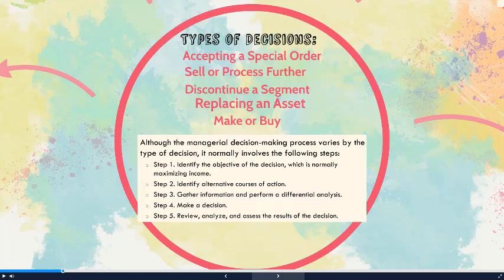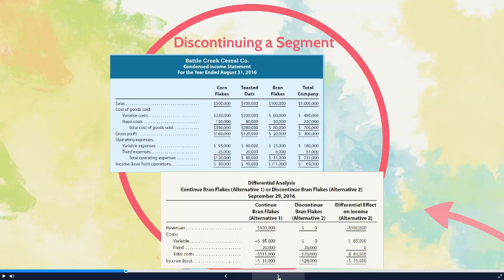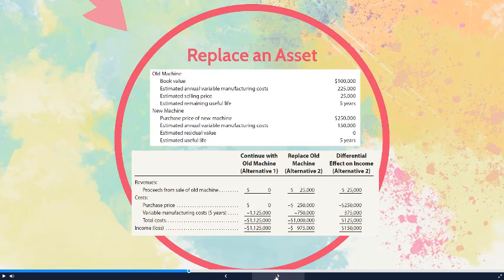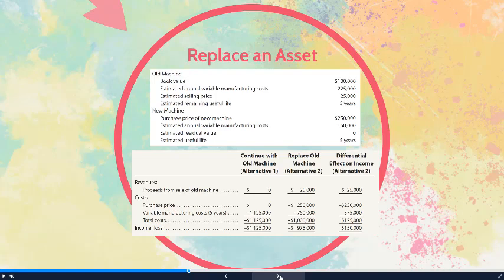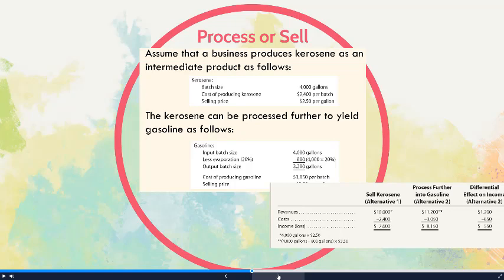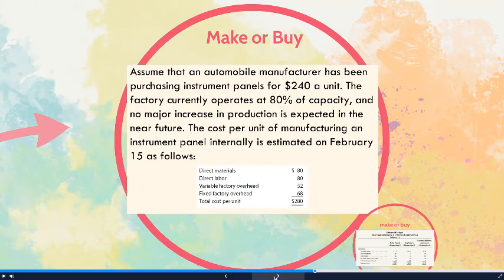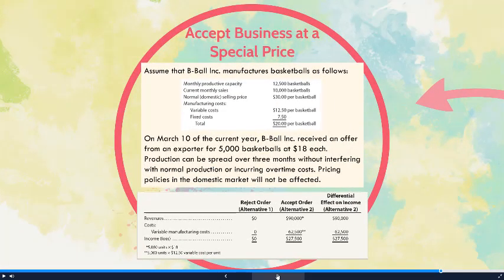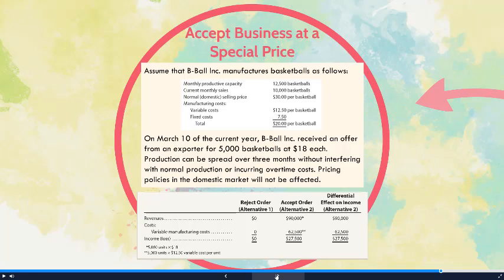differential analysis video